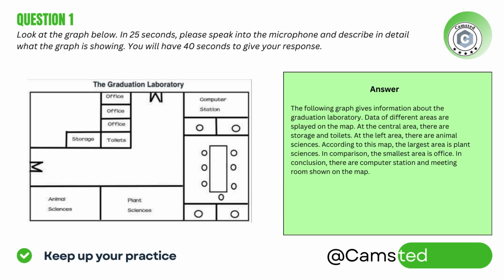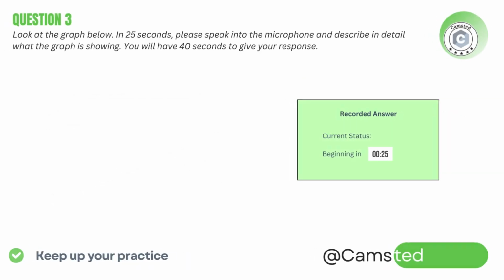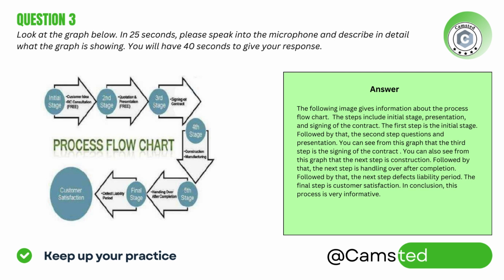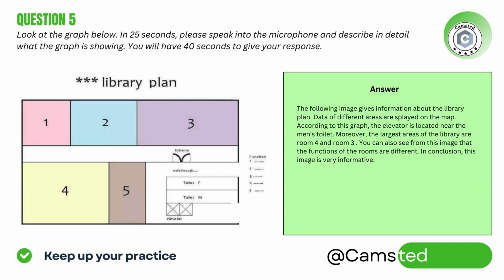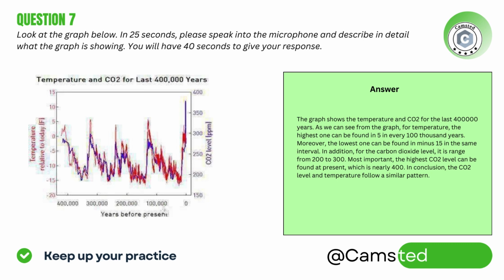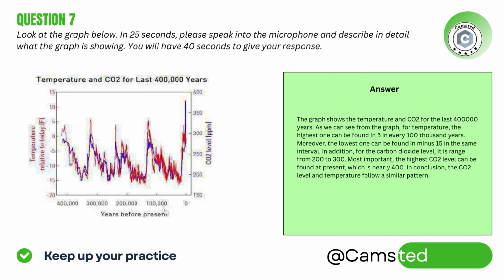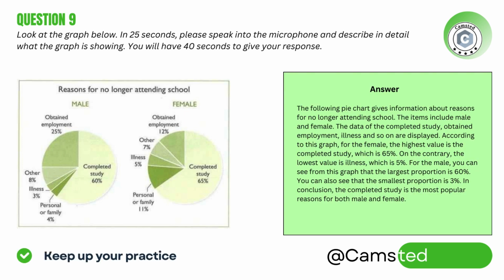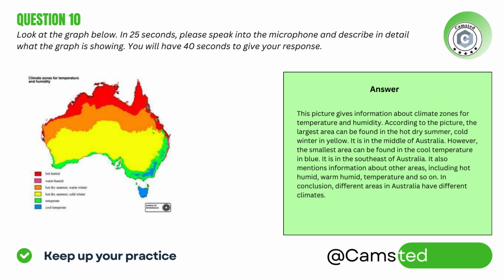PTE Describe Image - April 2024 - Most Predicted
Queries answered:
Keep Supporting.

Channel: Camsted™